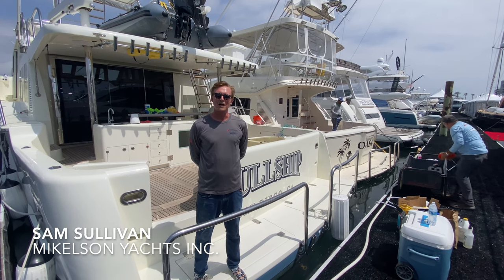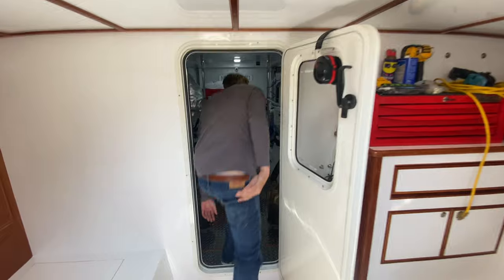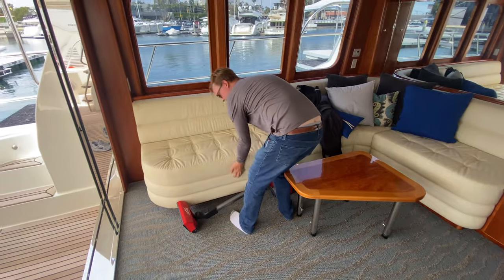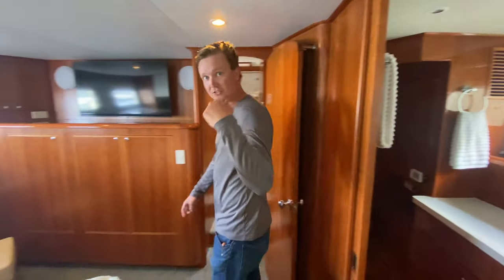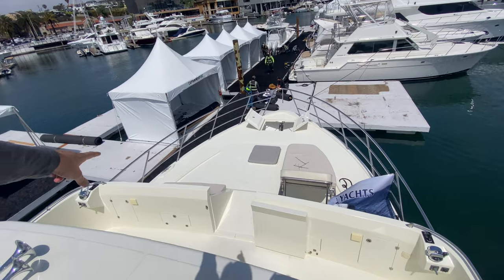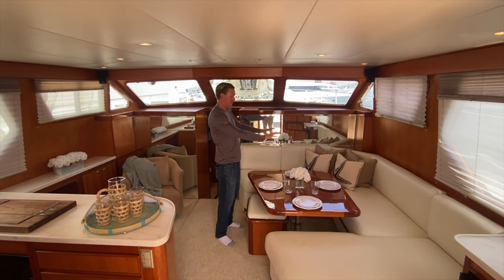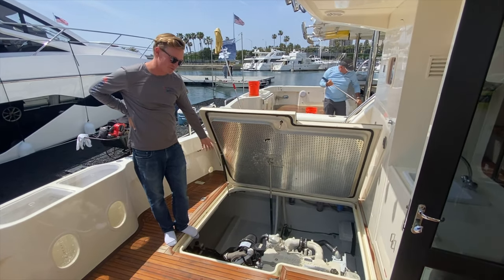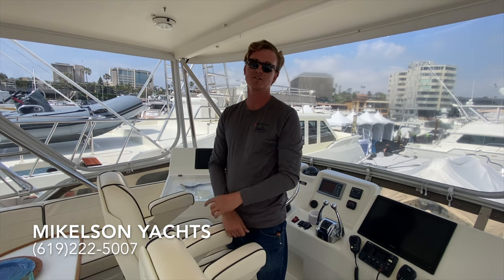Join Mikelson for the 2023 Newport Beach Boat Show April 27-30th!!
For more information about the Mikelson's in this video please contact Mikelson Yachts!!